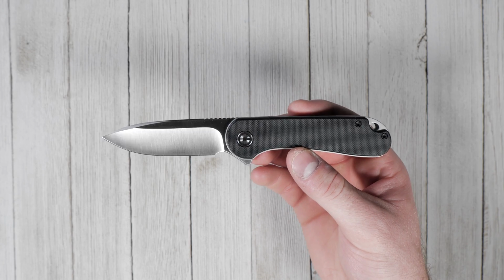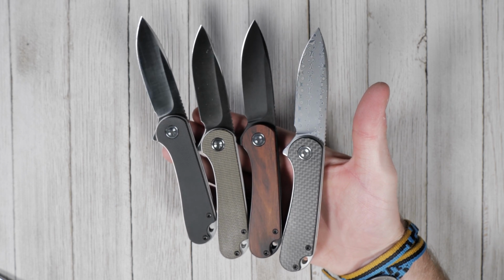CIVIVI Elementum | Knife Overview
Few knives have the ability to capture the hearts of knife nuts like the CIVIVI Elementum has. This EDC ready folding knife features handsome looks, premium materials, and a stellar action at a cost everyone can love.

The Elementum has a hollow-ground, 2.96” drop point blade made from D2 or S35VN steel. This gives the knife both incredible slicing ability and long-term durability. With an overall length of 6.99”, the Elementum is perfect for everyday carry and regular use.

A notable feature of the Elementum is its lightweight, deep carry pocket clip. It allows the knife to sit deeper while helping to keep your pockets light. With a huge selection of handle materials ranging from G-10 to Brass and a few blade coatings and finishes, there are plenty of Elementums to choose from and collect.

What do you think of the CIVIVI Elementum? Have you added this amazing knife to your everyday carry rotation?

Specifications:

Overall Length: 6.99"
Blade Length: 2.96"
Blade Thickness: 0.12"
Blade Style: Drop Point
Edge Type: Plain
Weight: 2.89 oz.

0:00 Intro
0:08 Knife Overview
1:06 Full Specifications